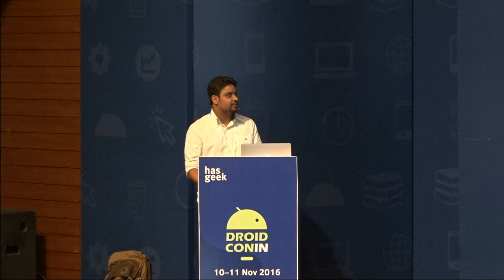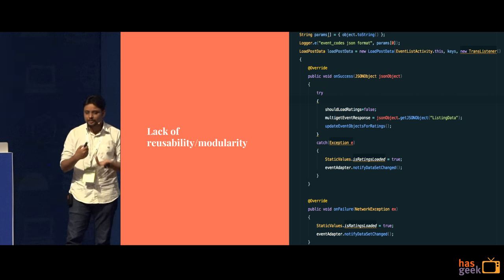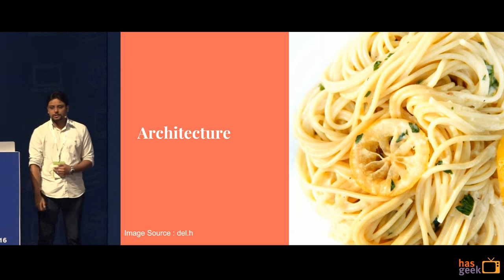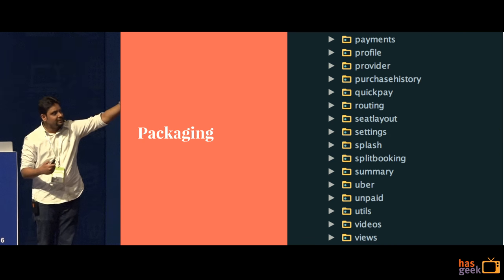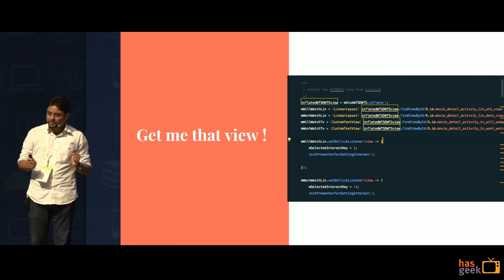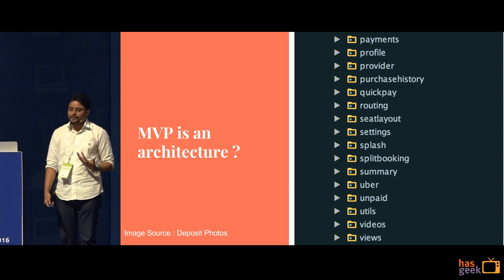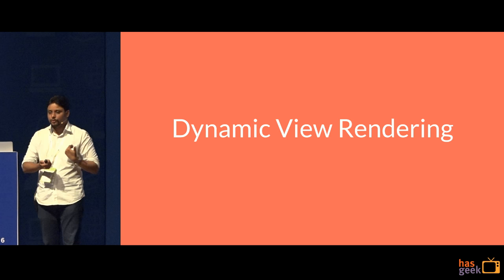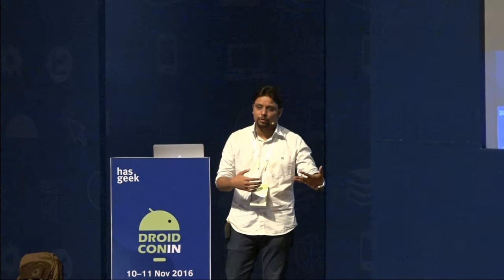Rebuilding BookMyShow for Scalability & Maintenance - Adnan A M, BookMyShow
The talk will consist of the following topics :
1. Why rewrite ? - We will look at some of the challenges, problems and motivations to rewrite the app
2. What did we change ? - We will look at things we changed(Hint: A lot of it) and the reasons for the changes
3. What did we do different ? - We will look at a few things which we believe
4. How hard was it ? - We will look at some of the major roadblocks, problems and issues faced
5. How long did it take and was it worth it ?